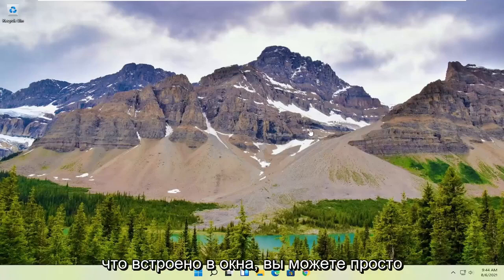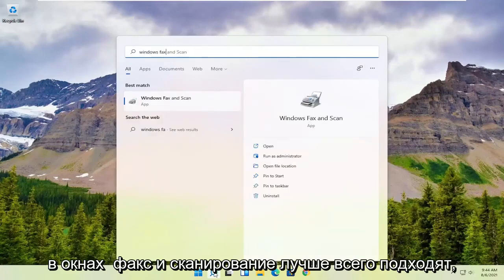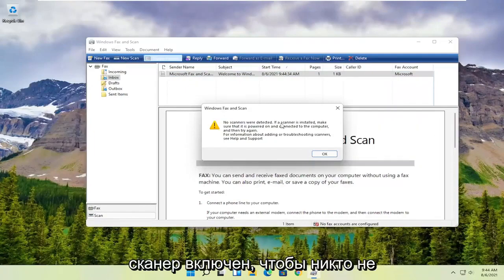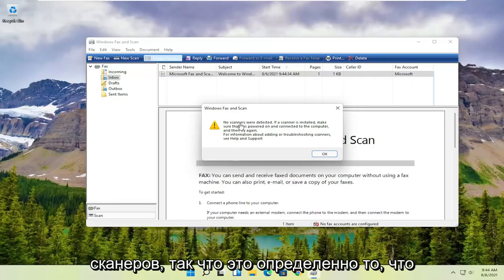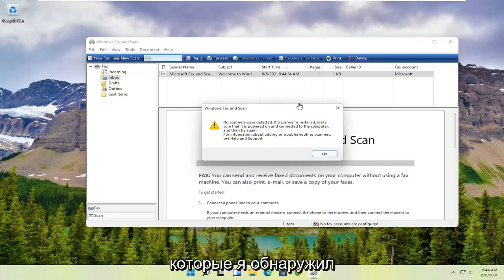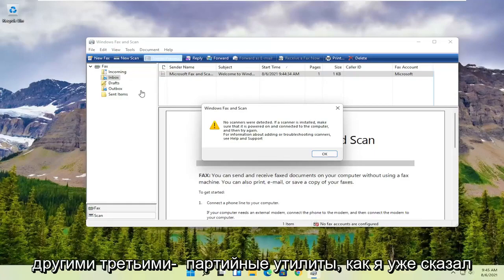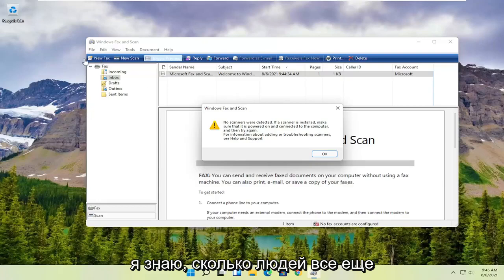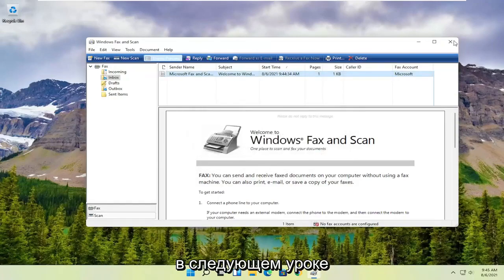Как сканировать в Windows 11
Сканирование документа на компьютер с Windows 11 с принтера [Учебное пособие]

Вопрос о том, как сканировать с принтера на ноутбук, может быть непростым. И хотя вы не хотите спрашивать, потому что сканирование кажется таким простым, вам может потребоваться небольшая помощь в этой области.

Но не волнуйтесь! Попытка отсканировать документ с принтера на ноутбук может быть излишне неприятной.

Это руководство применимо к компьютерам, ноутбукам, настольным компьютерам и планшетам под управлением операционных систем Windows 11, Windows 10, Windows 8 / 8.1, Windows 7. Работает со всеми основными производителями компьютеров (Dell, HP, Acer, Asus, Toshiba, Lenovo, Samsung и Huawei).